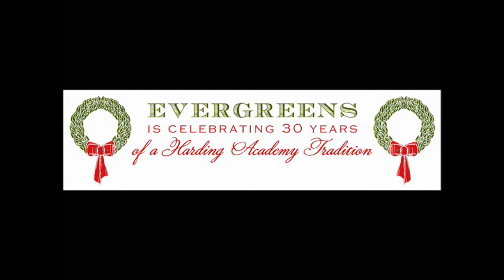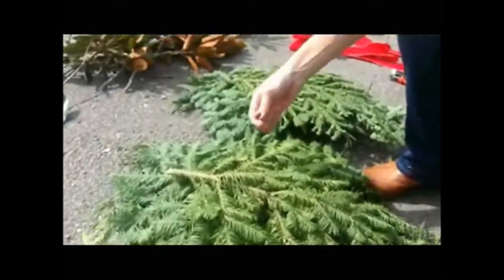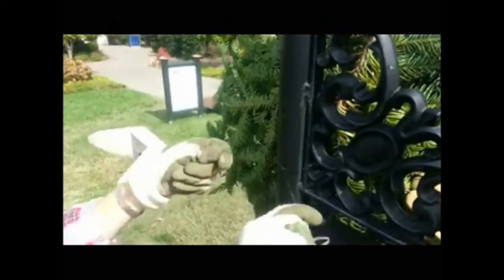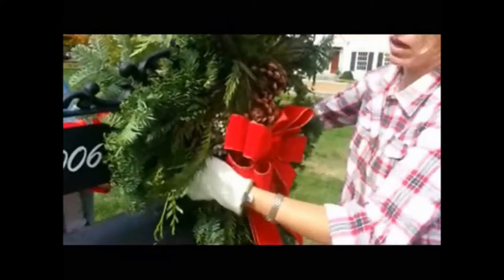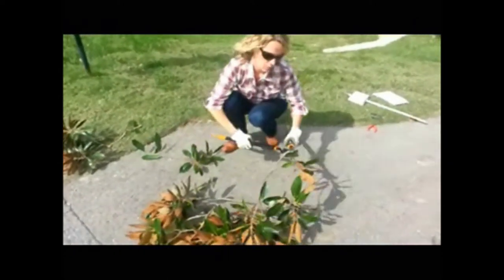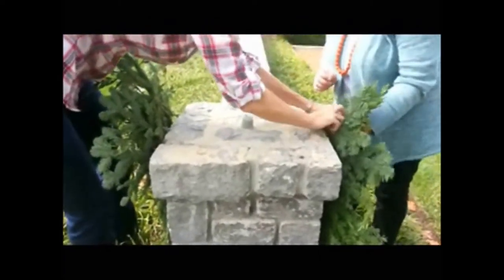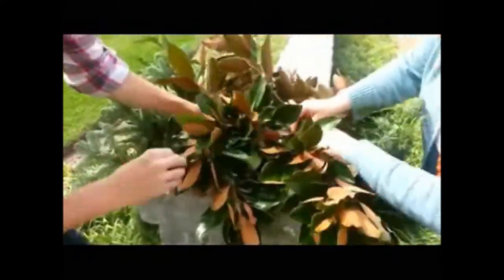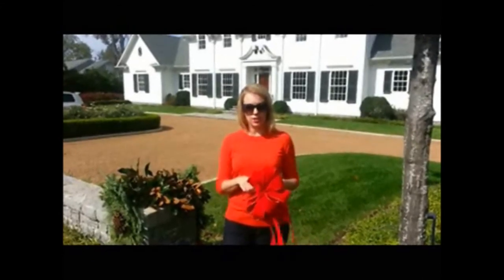2012 Evergreens Mailbox Decoratig Tutorial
Evergreens Tutorial